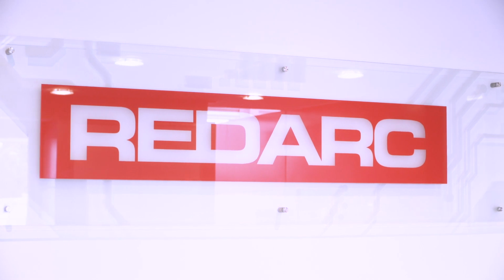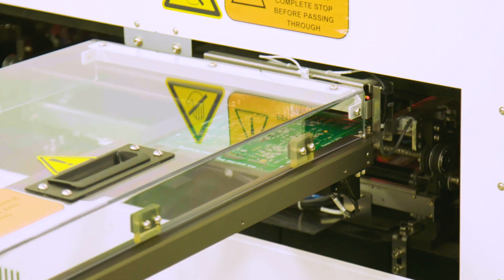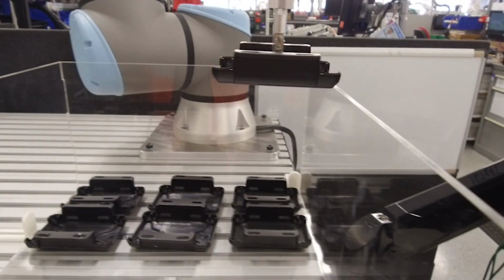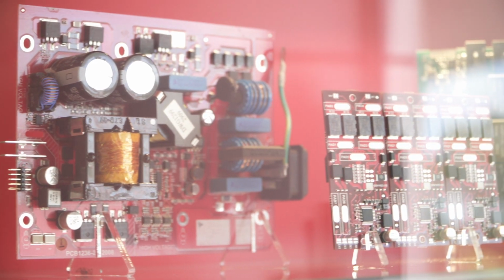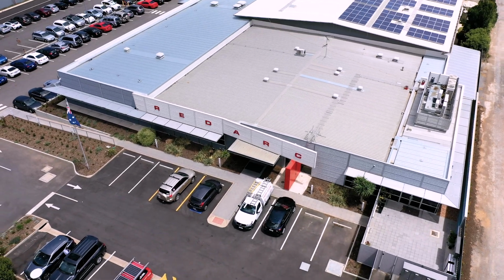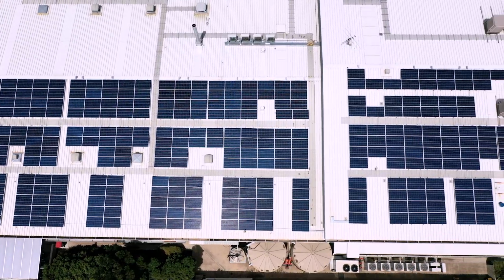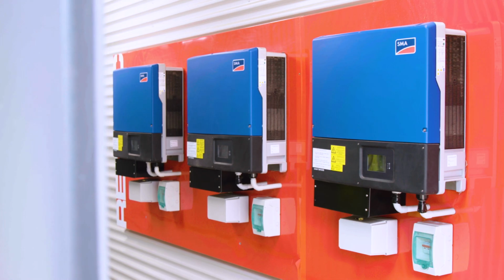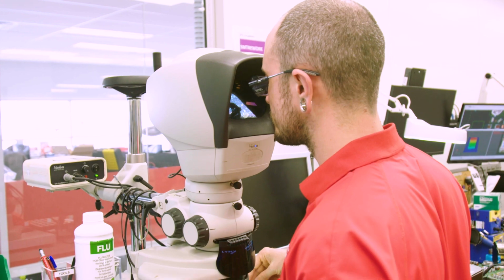REDARC's dedication to company values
REDARC's company values are at the heart of what we do.

Innovation, Customer Satisfaction, Teamwork, Integrity, Quality and Environmental Awareness are the foundation that our products, services and people are built on.

Take a look inside our facility with Pat Callinan as he highlights the processes and beliefs behind 40 years of Australian manufacturing success.